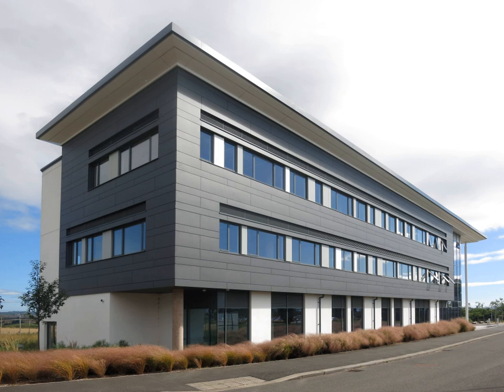Exeter Science Park | Wikipedia audio article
00:00:55 1 Construction
00:02:15 2 Occupants
00:02:54 3 Redhayes Bridge
00:03:40 4 See also

- Socrates

SUMMARY
Exeter Science Park is a business park on the outskirts of the city Exeter in the United Kingdom for companies specialising in science and technology.  It is a 26 hectares (64 acres) site next to junction 29 of the M5 motorway. The park is linked to the University of Exeter Innovation Centre, which provides accommodation for knowledge-intensive business start-ups. Exeter University was stimulated to develop the park by the desire to turn ideas generated at the university into products and services that could be marketed. It is managed by Peninsula Innovations, a subsidiary of Exeter University which also runs the Innovation Centre.